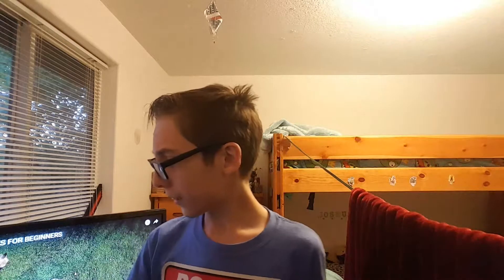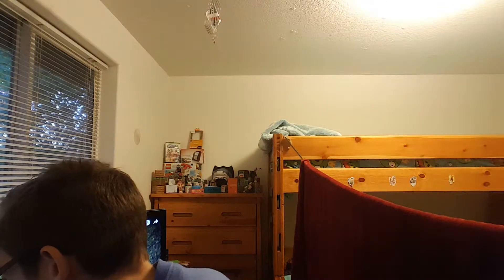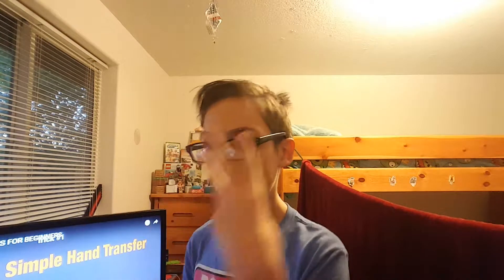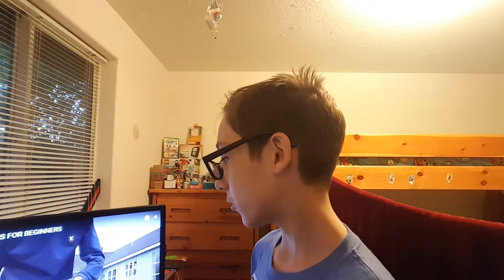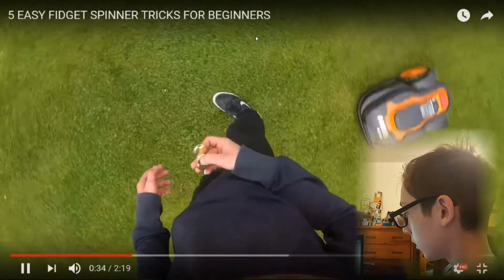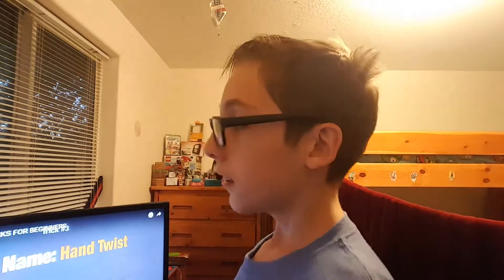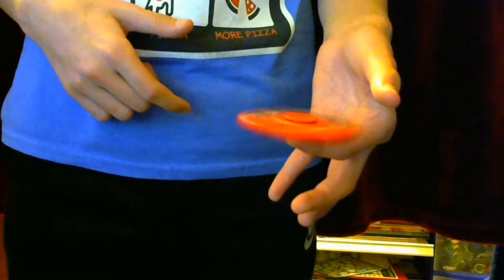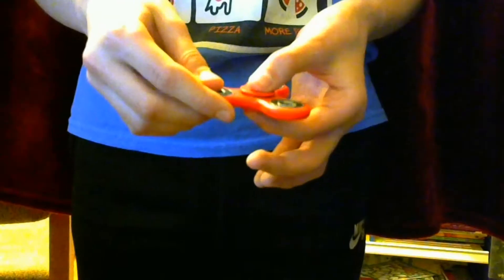FIDGET SPINNERS GONE WRONG!?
Trying to use a figet spinner and failed.Really Bad.

My Roblox Name: BookwormYT

Steam Name: bookwormworm

Buy Offical Clothes-